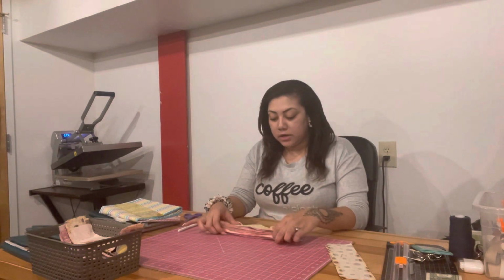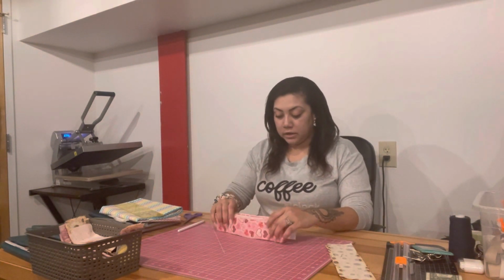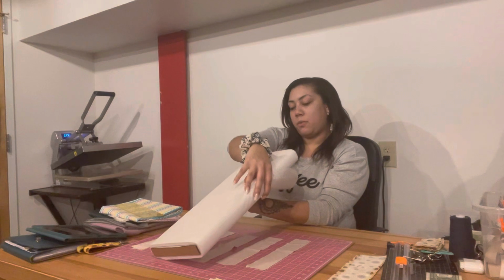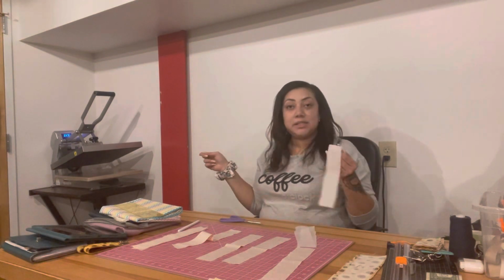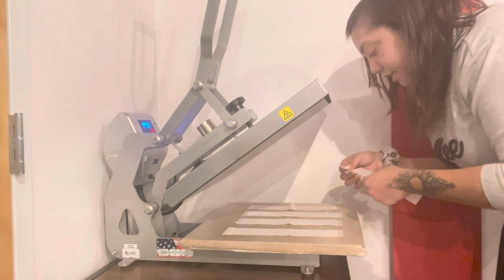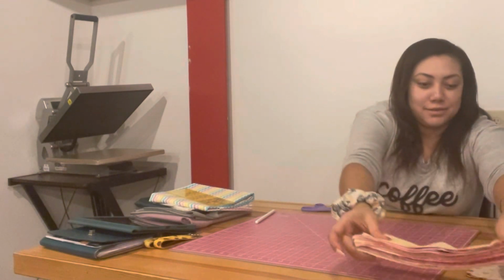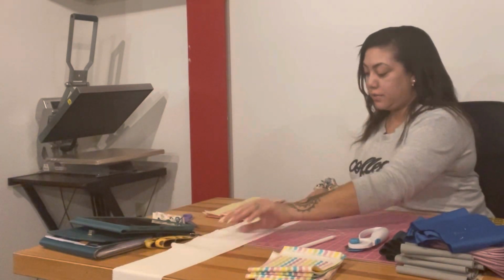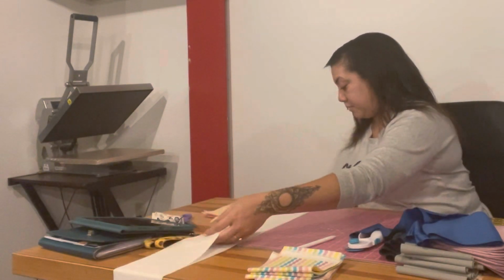Business Vlog #10 Cut and Prepare Fabric with Me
Hello everyone and welcome the madness lmao. This is a short work with me recorded Jan 18, 2023.
Watch me cut and prepare fabric to mass produce products at once. Preparation is key to mass producing items for a launch or market. Additionally, learn how to add interfacing to multiple items at once by using a heat press.

Heat Press Settings: Temp 295 Time 15 Sec

00:00 Intro
00:12 Business Update
01:35 Preparing Keychain Fabric
02:23 Cutting Interfacing
03:40 Heat Press Instructions
05:25 Scrunchie Fabric
06:05 Fabric Cutting
07:20 Laying Out Fabric
10:36 Outro

Join me on my business ventures and as I figure my way out through life.

I have two business Custom Bella Creations and Bella Meets Vinyl that’s only on Etsy for the time being Please comment below any questions you have and any additional information you’d like about either of my businesses.

Happy Mail
Custom Bella Creations

Amazon Business Favorites:

Epson EcoTank ET-15000
Hiipoo Sublimation Ink
Hiipoo Sublimation Paper 13x19Inch
Hiipoo Sublimation Paper 8.5x11 Inch

Canopy Tent
Grid Wall
Grid Wall Basket